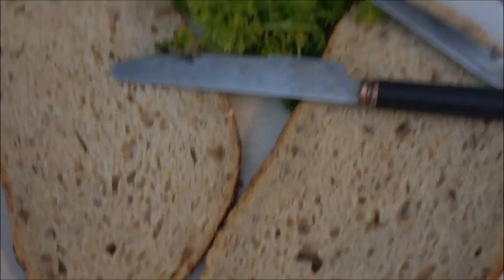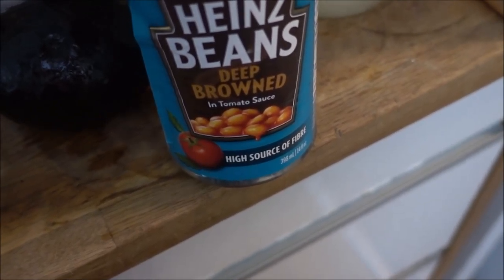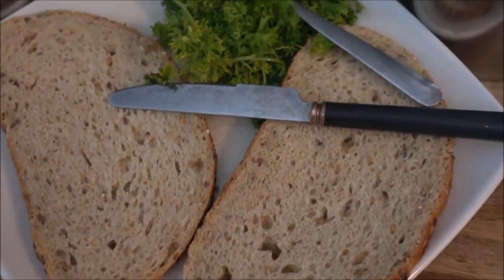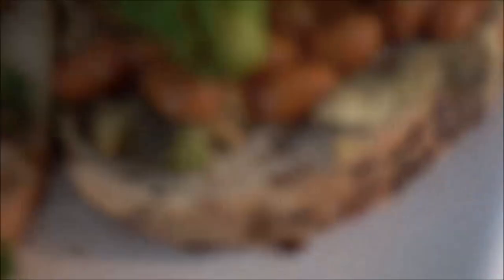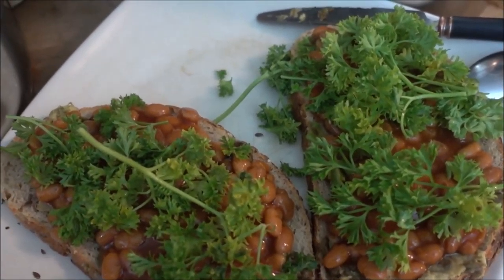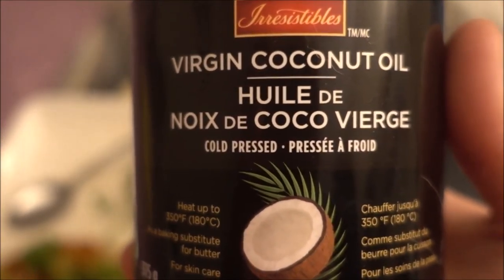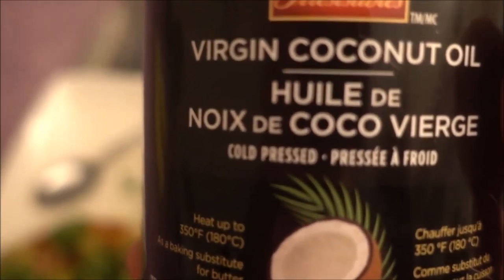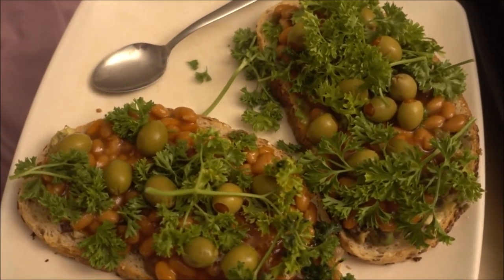Easiest Delicious Sandwich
When have you wanted a gourmet type sandwich, but without all the fancy effort? Here you are! Get the same great taste without tiring yourself out.